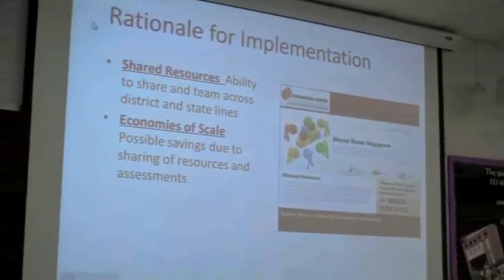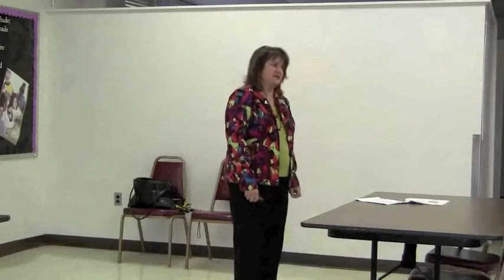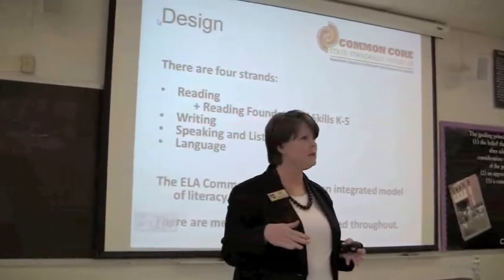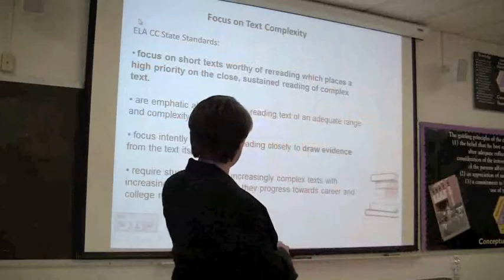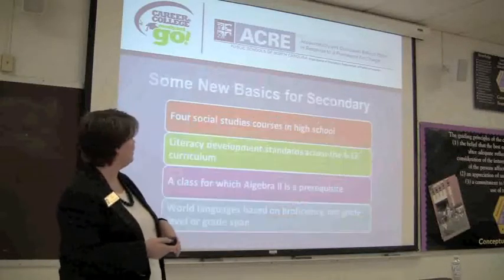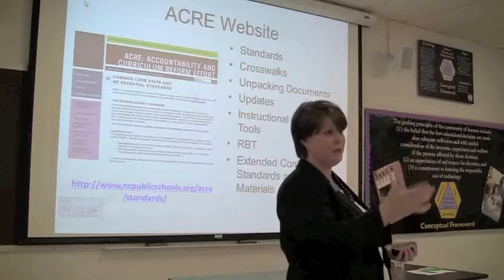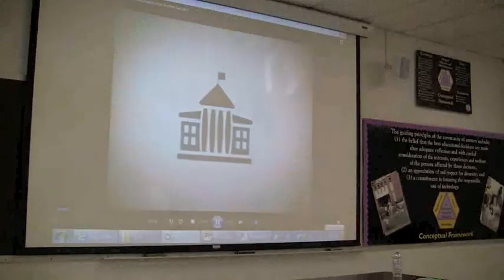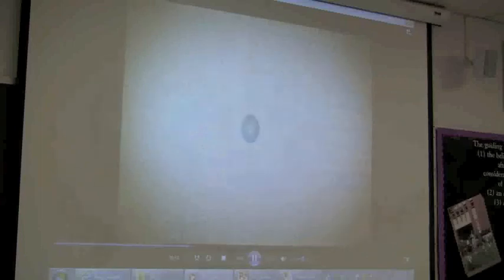Common Core - Part 2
This is a presentation given at WCU introducing the new Common Core Standards required at the K-12 levels by the North Carolina Department of Public Instruction. Part 2